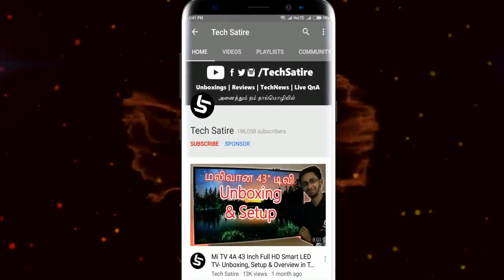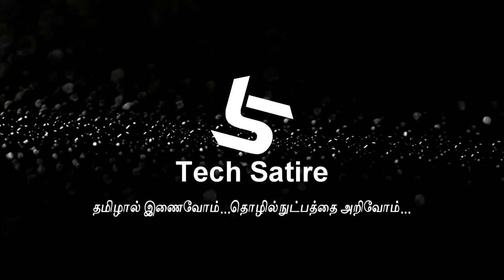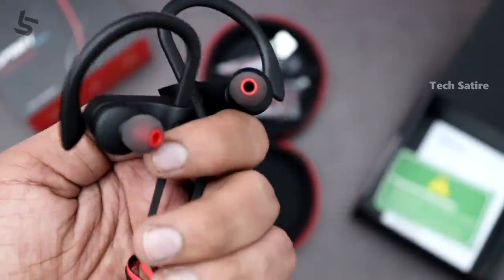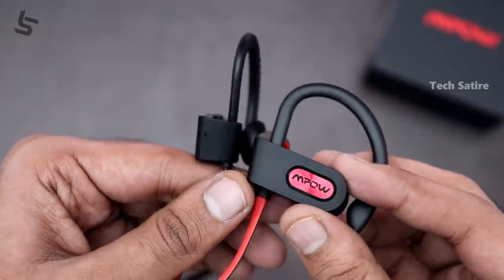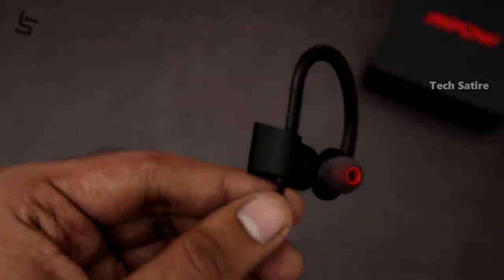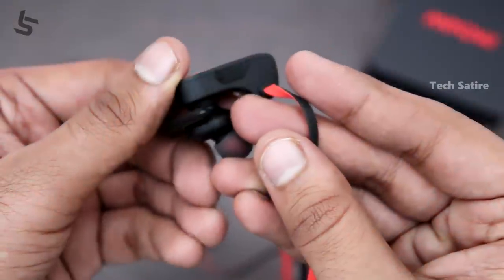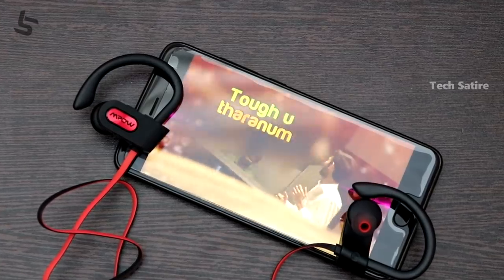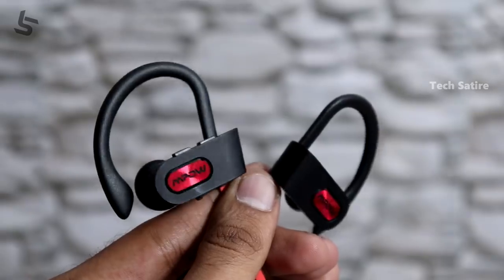உலகிலேயே அதிகம் விற்பனையாகும் Earphone இதுதான்- விமர்சனம்! Mpow Bluetooth Earphones Review | Tamil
Mpow Flame Sport Wireless Bluetooth Earphone Review - Best Cheap Bluetooth Earphone? | Tamil | Tech Satire